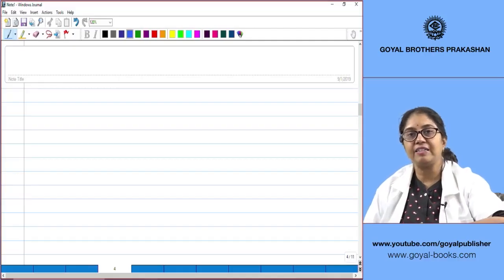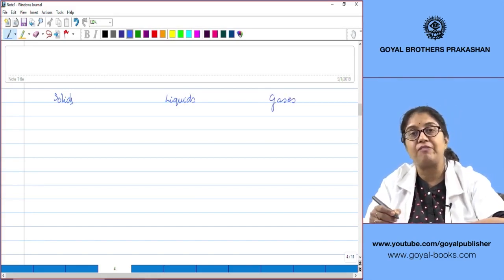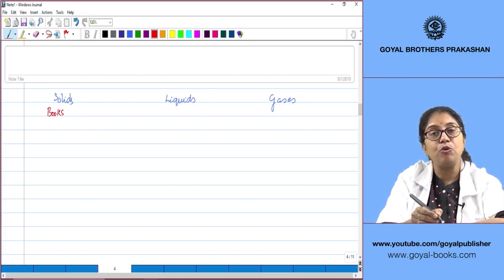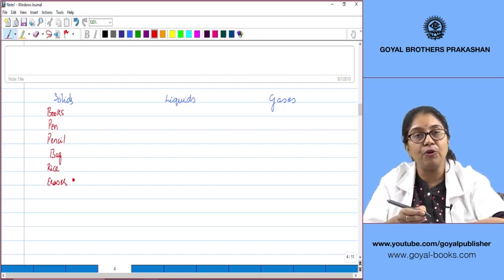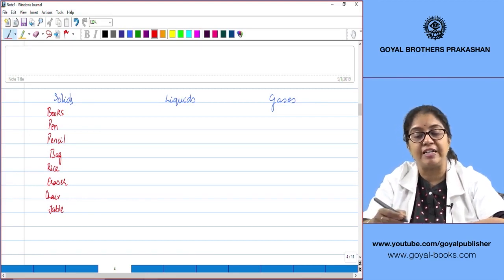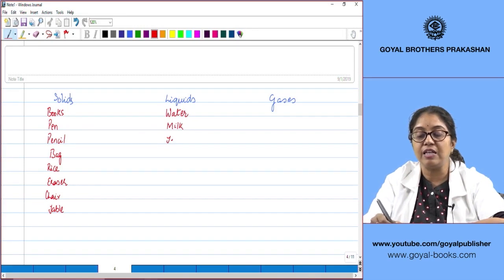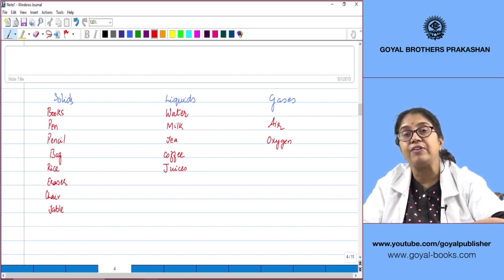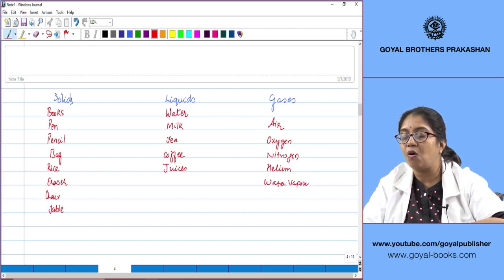States of Matter | Matters | Class-6 | Chemistry | Goyal Brothers Prakashan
Topic - States of Matter | Chemistry)
The ability of matter to exist in different states is essential for various natural processes and everyday phenomena. For example, water can exist as ice (solid), liquid water, and water vapor (gas) depending on temperature and pressure conditions. Understanding these states helps explain the behavior of matter in different situations.

Join our online class for Learning Elementary Chemistry for Class 6 with online video lectures.

Class: 6th
Series Name: Learning Elementary Chemistry Class-6th
About Series:
Learning Elementary Chemistry Class-6th
- Video Lecture
- Animated Videos